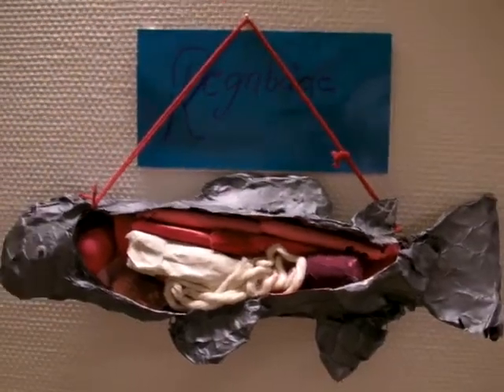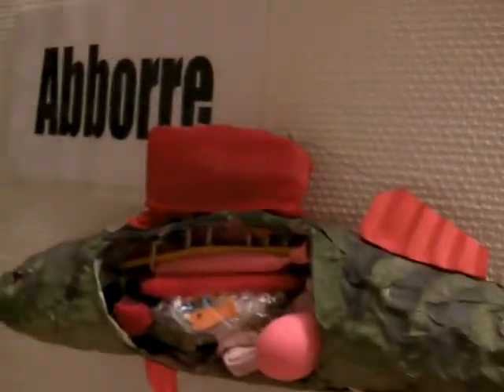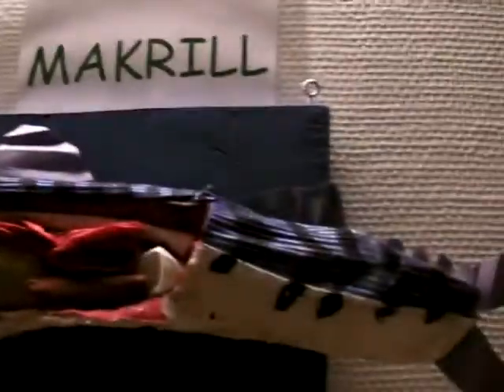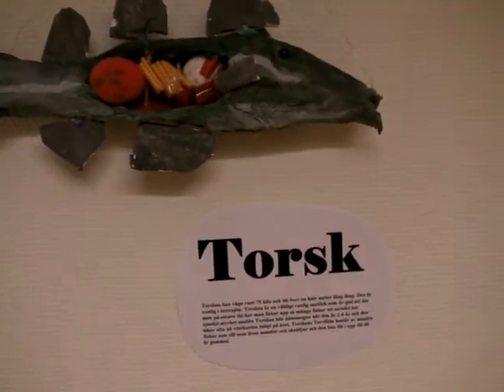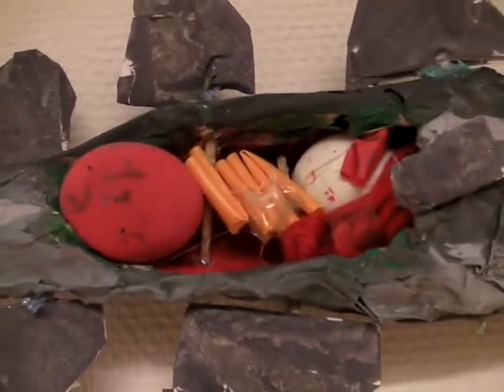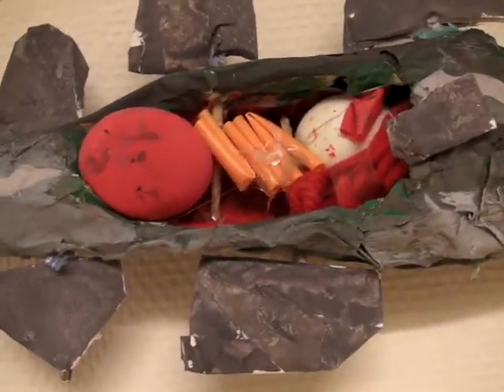BUILD A FISH with Hans Persson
Build a fish. Creative science with Hans Persson. More advice and useful hints available on Hasse's webpage